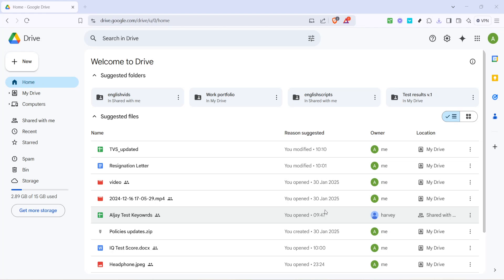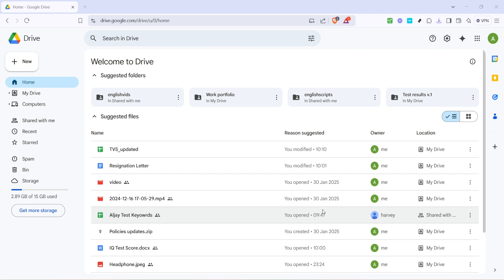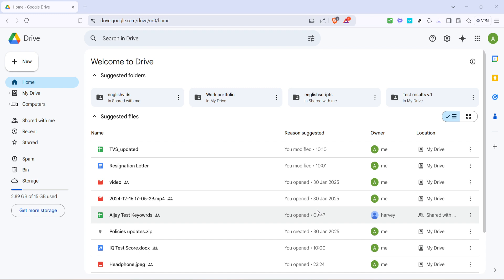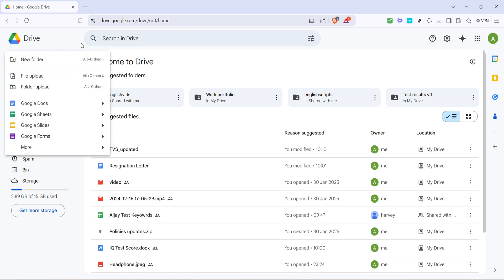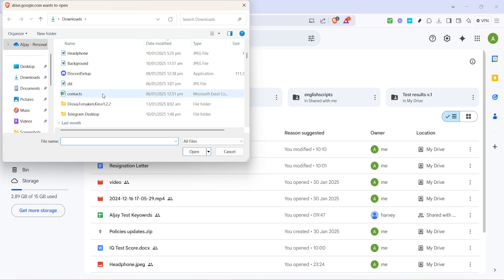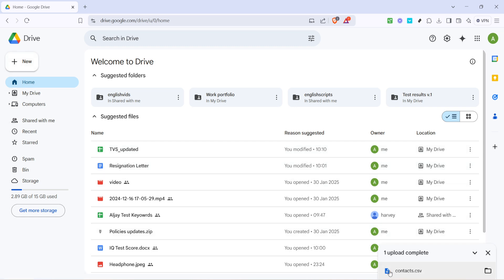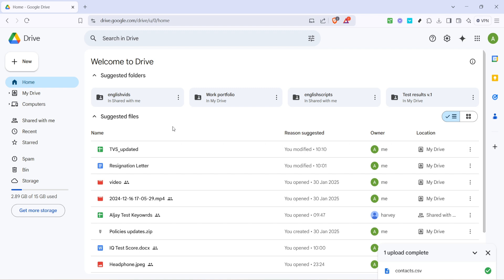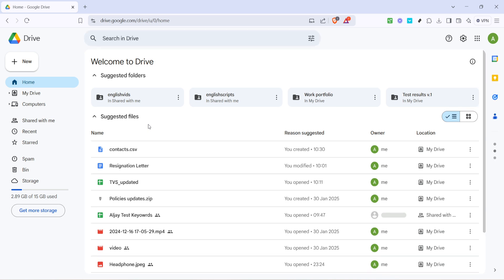How to Send Excel File to Google Drive (Full 2025 Guide)